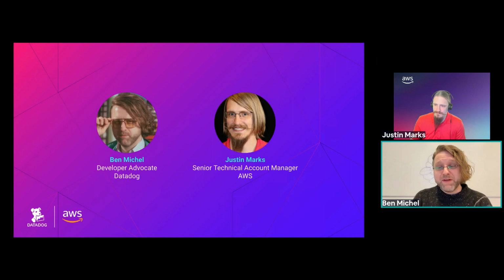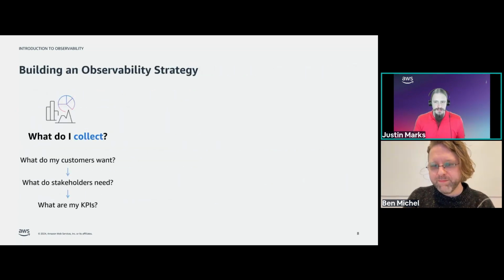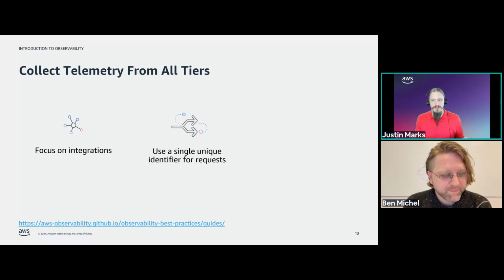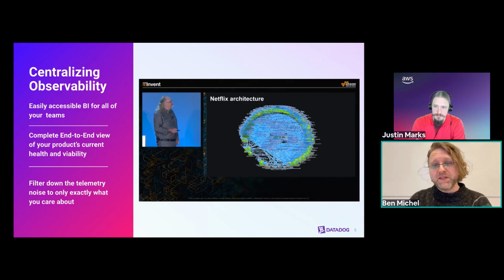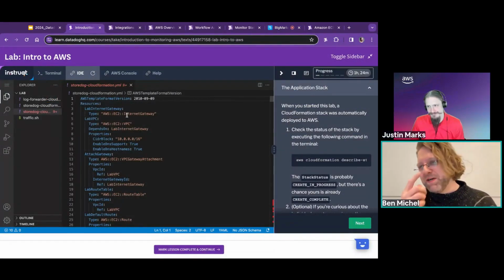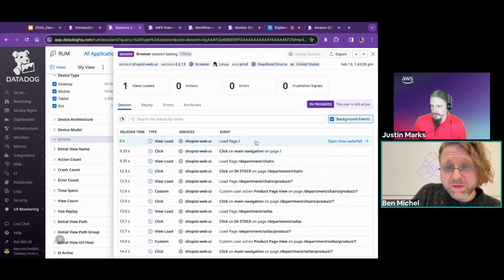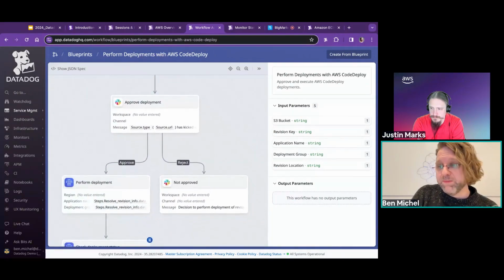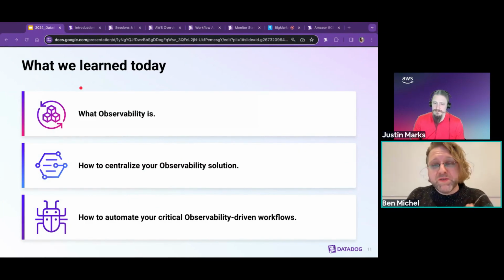How to Centralize Observability for More Actionable Insights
Making sense of metrics, events and logs is more challenging than ever. We’re inundated with frameworks, infrastructure-as-code (IaC) choices and language options. These complex systems make it difficult to gather all of the telemetry data that’s needed for monitoring and observability and challenging to analyze that data to determine the correct actions that need to be taken.

With so many services in AWS, third-party providers for CDNs and Lambda running in the background, how do you get all the right signals in one place?

Join AWS and Datadog in a discussion about how to achieve this and follow along as we walk through how to build an effective observability solution for your app that supports your teams with end-to-end monitoring, alerting and workflow automation.